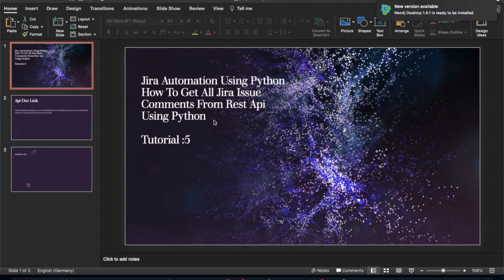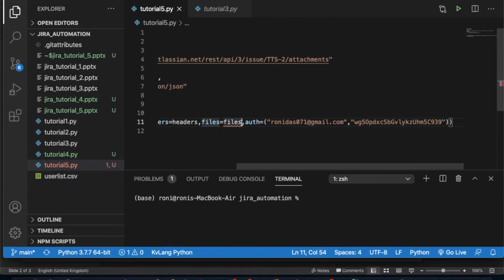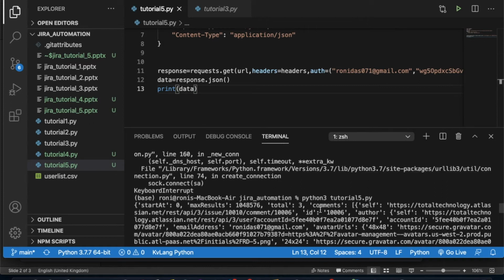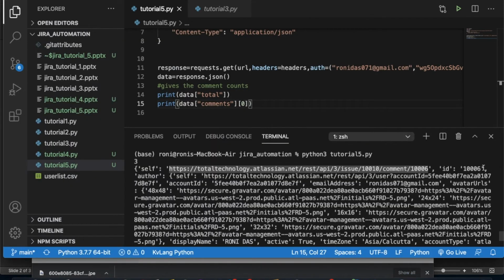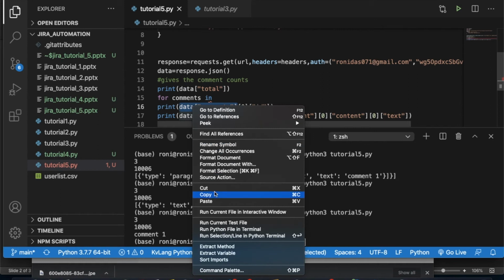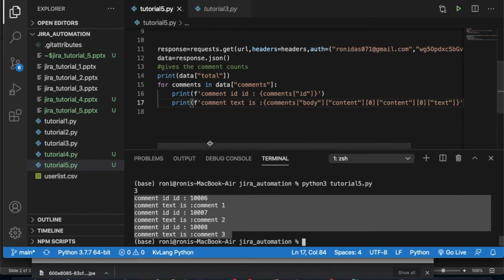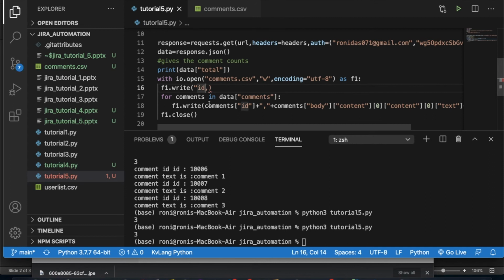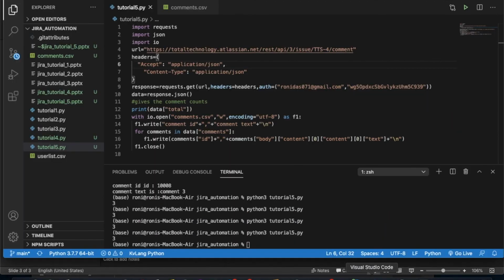Jira Automation Using Python|Get All Jira Issue Comments From Rest Api Using Python|Tutorial:5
jira rest api
jira api
jira automation using python
jira automation using rest api and python
jira automation python requests
jira users
get all jira users from rest api
get all jira users from python
Create Jira Users In Bulk  From Rest Api Using Python
create jira users using python
jira create users using rest api
add File Attachment To Jira Issue From Rest Api Using Python
File Attachment To Jira Issue From Rest Api Using Python
Get All Jira Issue Comments From Rest Api Using Python